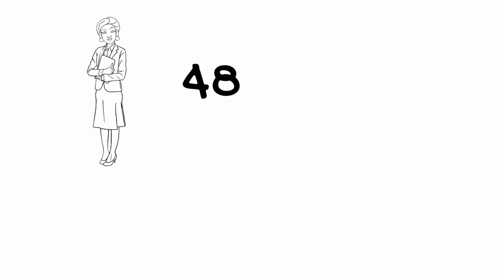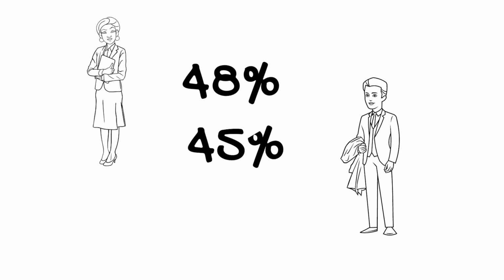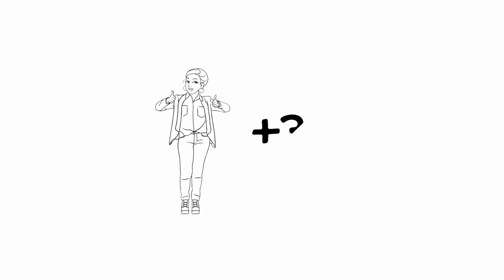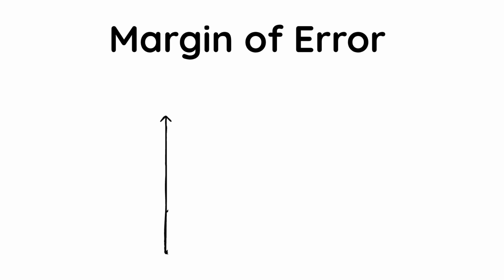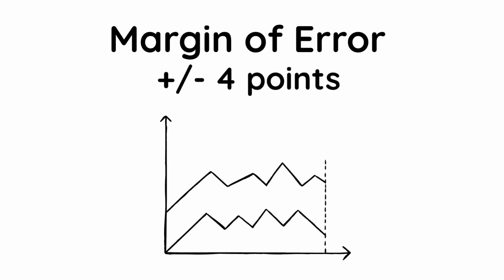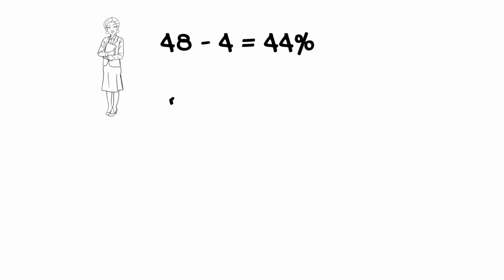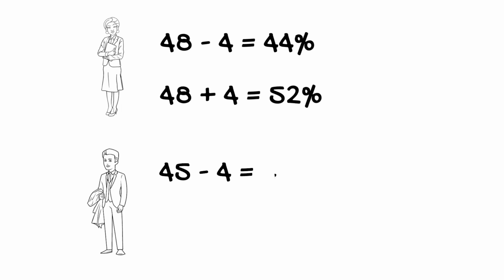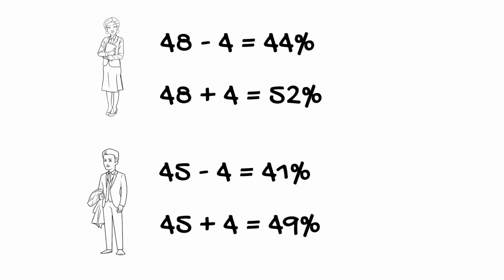Understanding a Poll's Margin of Error - Simple Explainer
The interpretation of a poll's margin of error is largely misunderstood even by journalists, and its impact on a poll will likely surprise you. The good news is understanding it requires only some simple second grade math.